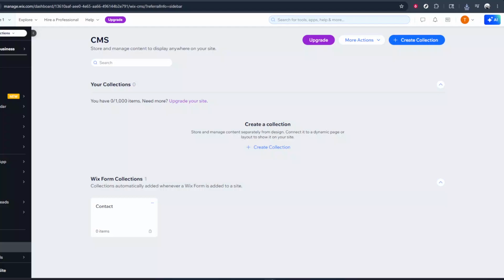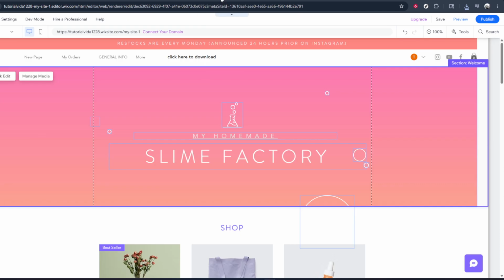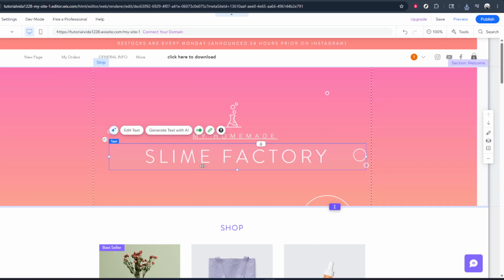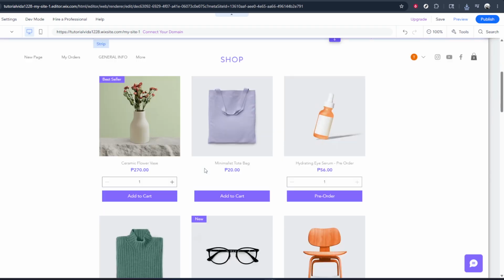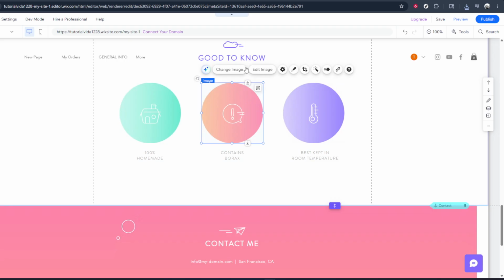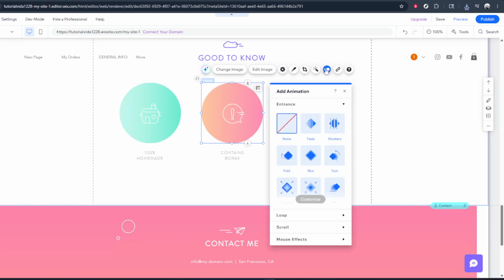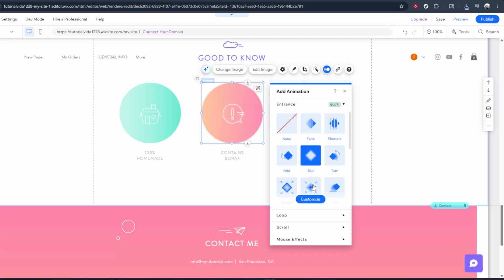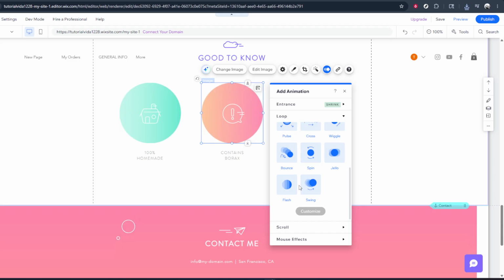How to Add Animation and Effect in Wix | Quick Guide 2026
In today’s video, I show you how to add animation and effects in Wix to make your website more interactive and visually appealing. Learn wix animation tutorial, wix effects, wix website animation, add animation in wix, wix editor tutorial, wix design tips, wix website effects, wix beginner tutorial, wix motion effects, wix site customization, wix animations, wix website builder, website animation tutorial, and wix guide.